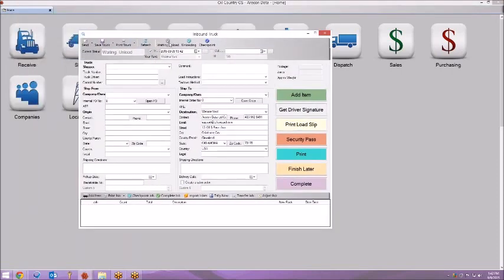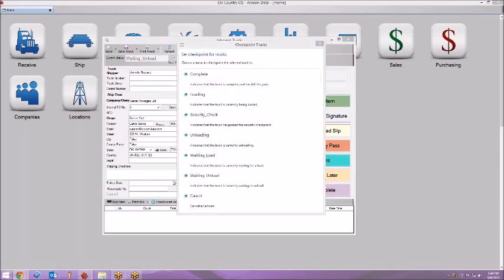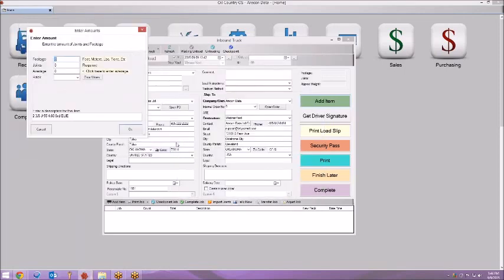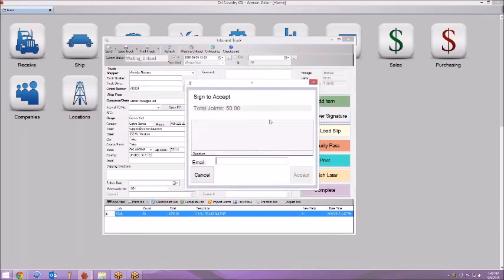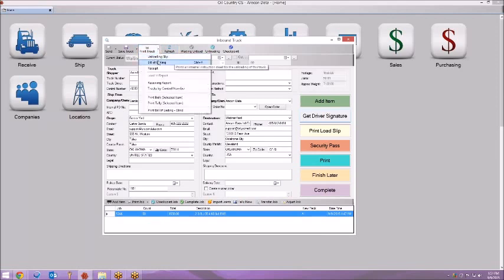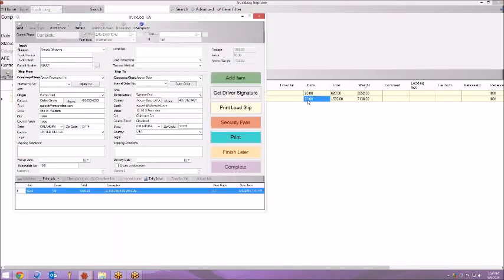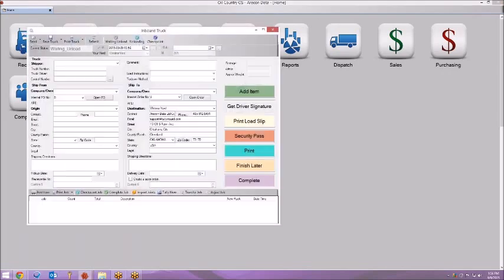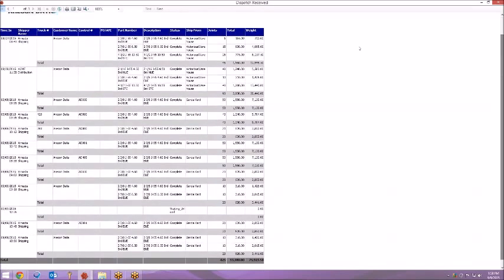[Webinar] Advanced Receiving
This is the full Webinar for Advanced Receiving. After watching this, you should all have a deeper understanding of the Receiving process inside OCOS. You'll also learn how to perform a few advanced receiving operations.

The contents of this Webinar can also be applied to Shipping. The only differences are the locations of the fields on the Inbound/Outbound Truck screen. You should also use the Dispatch Shipped report instead of Dispatch Received for the purposes of shipping inventory.